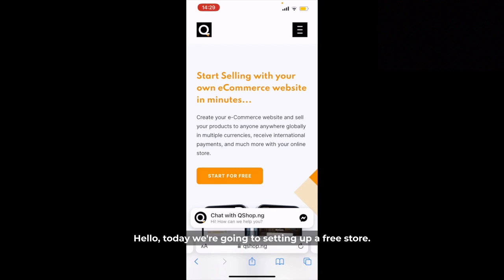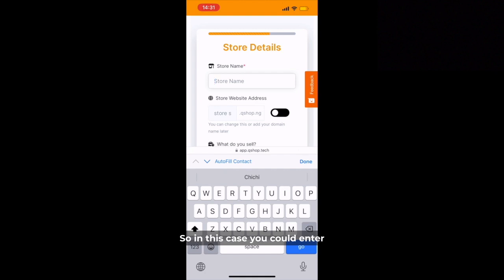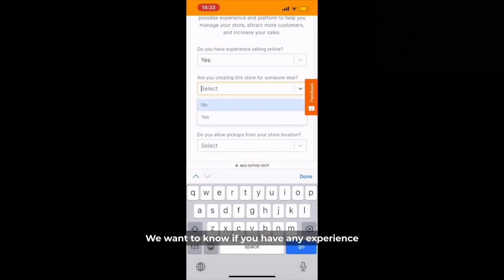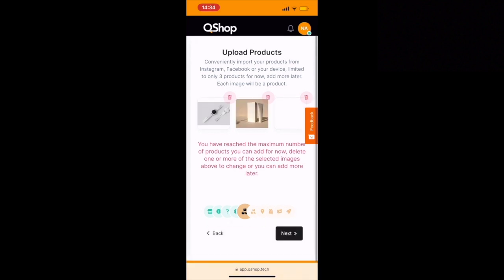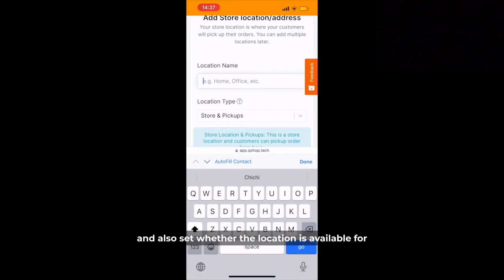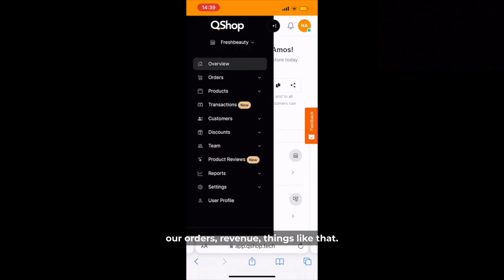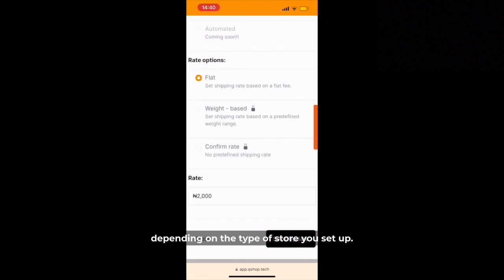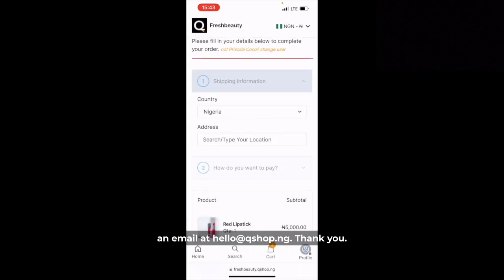How to setup your e-commerce website on QShop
Welcome to our step-by-step guide on setting up your e-commerce website on QShop, the ultimate platform for online success. Whether you're a beginner or an experienced entrepreneur, this tutorial will walk you through the process of creating a professional, scalable, and profitable e-commerce site using QShop.

In this video, we'll cover the basics you need to know about setting up your online store on QShop. We'll discuss some of its key features and benefits of QShop that make it an ideal choice for your e-commerce venture. From its easy-to-use interface to its affordable pricing plans, QShop provides all the tools you need without the complexity.

With QShop you can use a custom domain name (not shown in this video) as well as select and customise one of our professional themes, ensuring that your site has a stunning design that captures the attention of your customers.

Next, we'll dive into product management on QShop. We'll show you how to easily create and organise your product catalog, and upload eye-catching images. With QShop's intuitive dashboard, you can efficiently manage inventory, track orders, and process payments, making your business operations seamless and hassle-free.

As your business grows, scalability becomes essential. WQShop empowers you to expand your e-commerce website effortlessly. From adding new features to customizing your site's functionality, QShop's flexible platform ensures that your website evolves along with your business needs.

Now is the time to build your dream e-commerce website on QShop. Watch the video to gain the knowledge and confidence you need to establish a successful online store.

Take the first step toward e-commerce success with QShop. Let's dive in and create your thriving online store together!